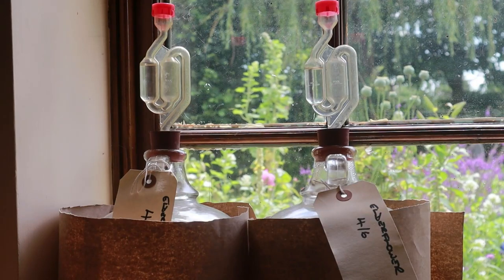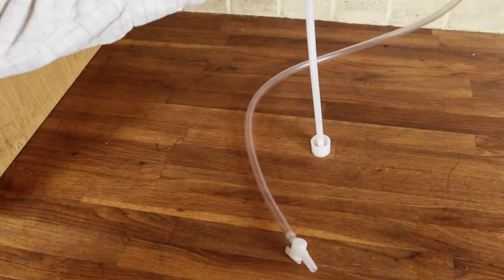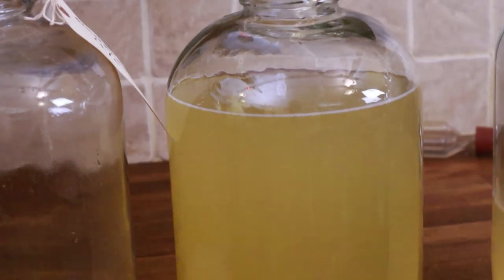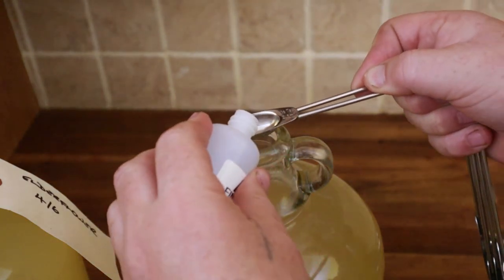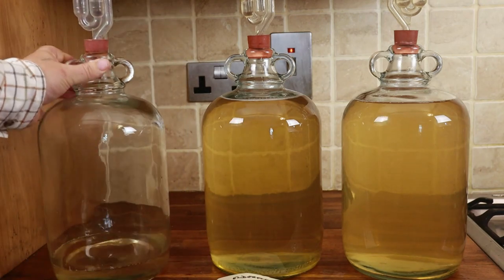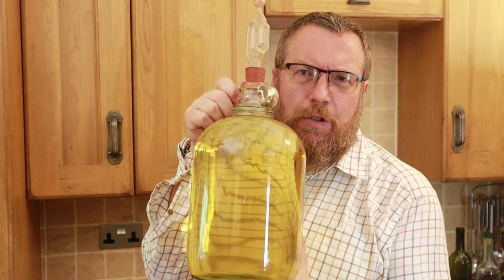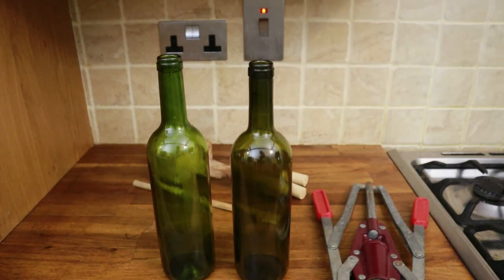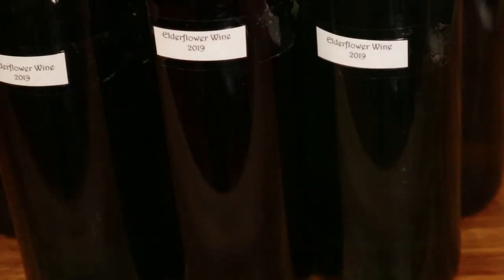Crystal clear elderflower wine (part 3)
In part 3 of our simple, step by step series we share all the tips and techniques necessary to make a top flight Elderflower wine,i covering all the clearing, filtering and bottling techniques that you will ever need!

Country wines done well are immensely satisfying, absolutely delicious and almost free! Brew along with us in this simple, easy to follow series

Fir this recipe you will need (For each gallon / Demijohn / 4.5 litres / 6 bottles of wine)

500ml of trimmed elderflowers
Grated rind of 1 unwaxed lemon
Juice of 1 lemon
100g roughly chopped raisins

(Later)
1tsp wine yeast
Yeast nutrient (optional)
1.2 kg granulated sugar
Wine finings (optional to speed clearing)

Equipment
Clean Brewing Vessel
Unscented bleach for sterilising
Sieve / Collander
Muslin or cheesecloth
Demijohn
Cork / bung
Airlock
Large funnel
Wine filter (Optional)
Second brewing vessel / Demijohn for "racking off"
Siphon / plastic tube
Wine bottles
Cork
Corking gun (optional)
Wine shrink capsules (optional)